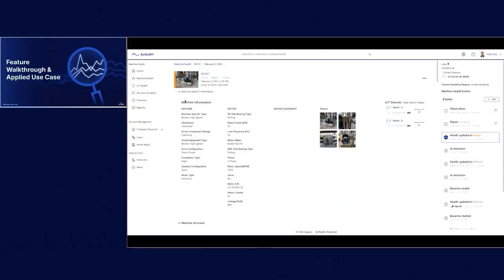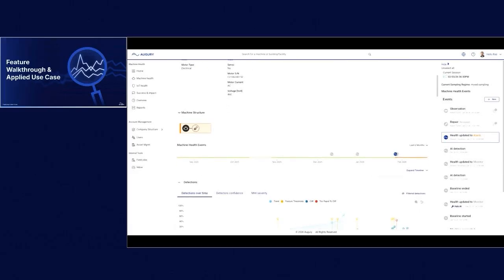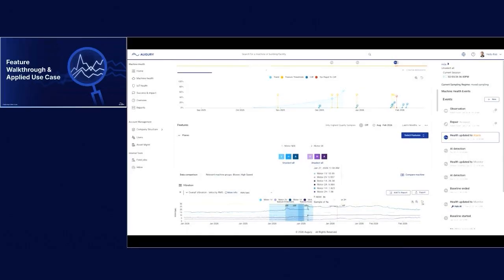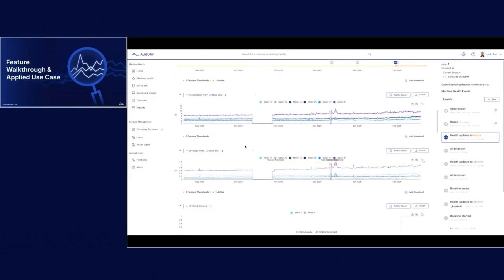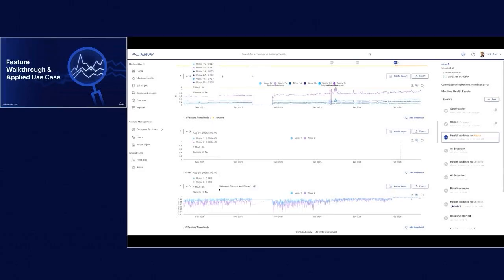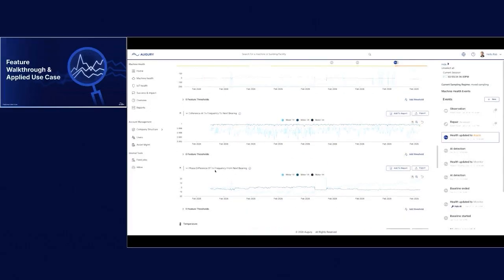Phase Analysis in Action: Live Augury Platform Walkthrough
What does phase analysis actually look like inside a machine health platform? In this live walkthrough, Augury's Manager of Vibration Analysis, Rob Alexander, pulls up a real customer machine — a high-speed blower — and walks through exactly how the team uses phase data to diagnose faults and validate repairs.

You'll see how coherence scores confirm signal quality, what a 180-degree phase shift looks like on real trend data, and how a bolt tightening event showed up immediately in the phase readings — creating a permanent reference point for future diagnostics.

This is what condition-based monitoring looks like when phase analysis is part of the workflow.

Chapters:
0:00 — Platform overview: how customer context is captured for remote analysts
0:44 — Single bearing vs. cross-bearing phase features — and what's new
1:10 — Live trend data: how the algorithm flags developing concerns
1:34 — What happened when the customer tightened the motor bolts
2:11 — Coherence in practice: confirming signal quality across bearings
2:44 — Reading the phase difference data: the 180-degree shift explained
3:39 — Why vertical and axial readings near zero degrees means the machine is moving as one unit
4:04 — Single-channel phase: how a bolt tightening event showed up in the data
4:27 — Building a future reference point from repair events